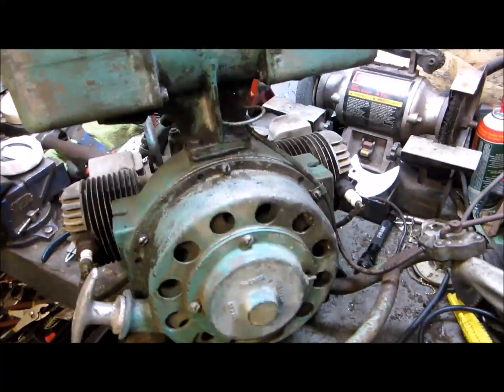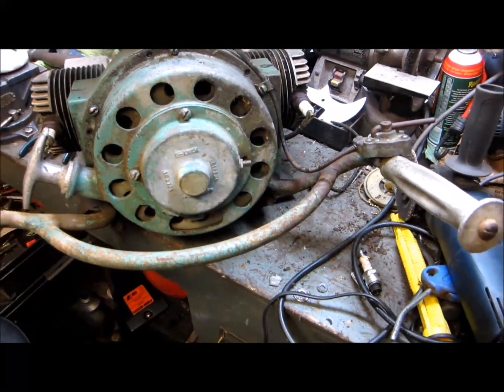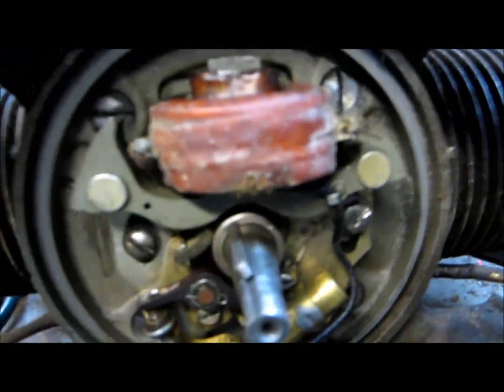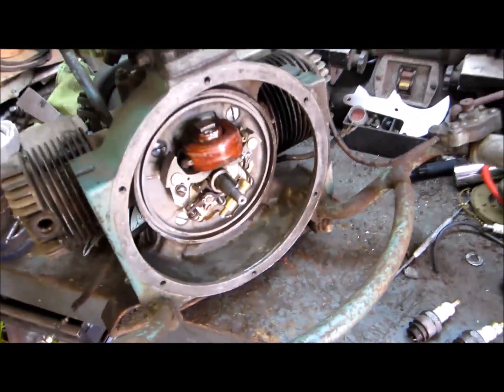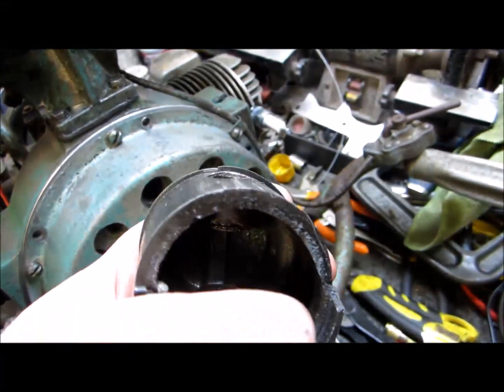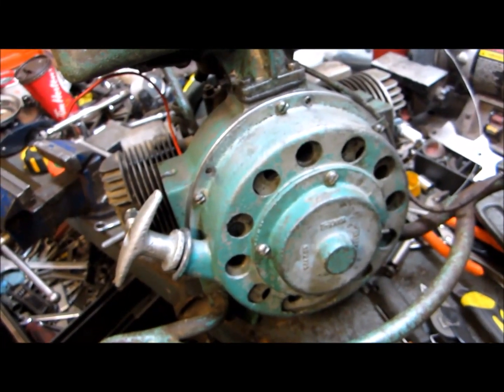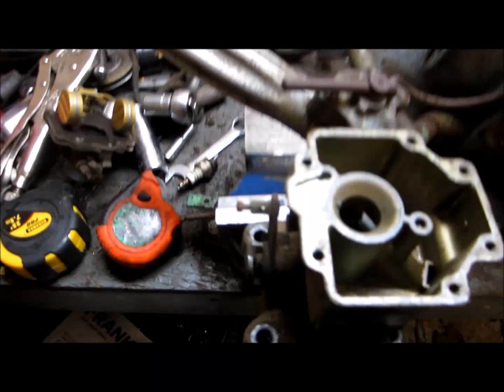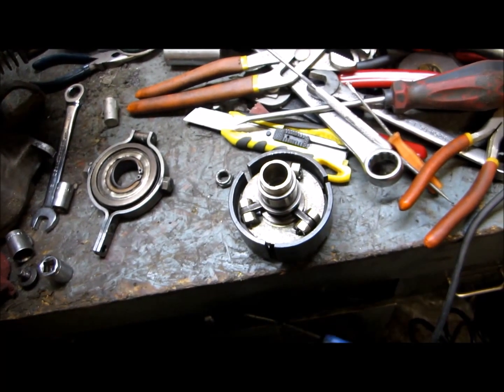Titan ER Chainsaw